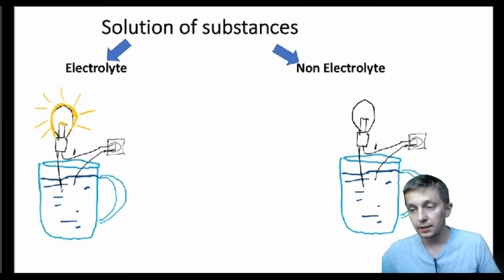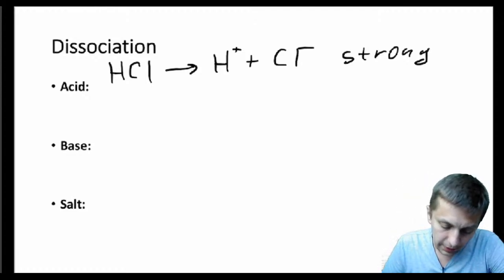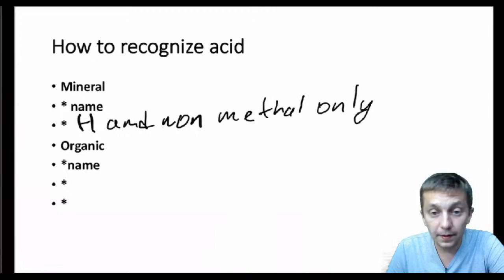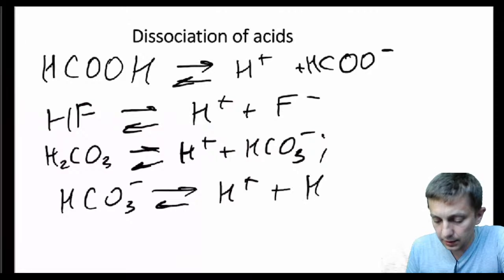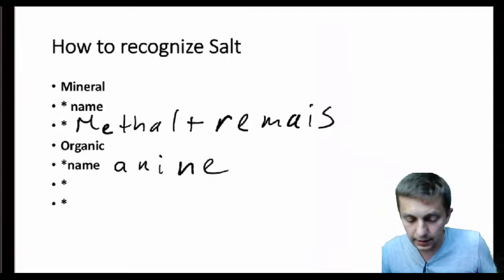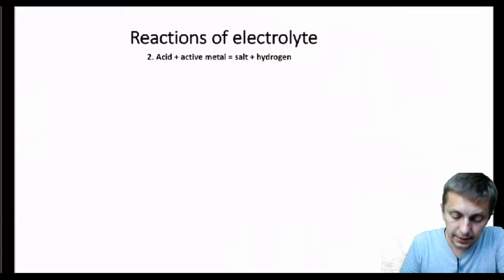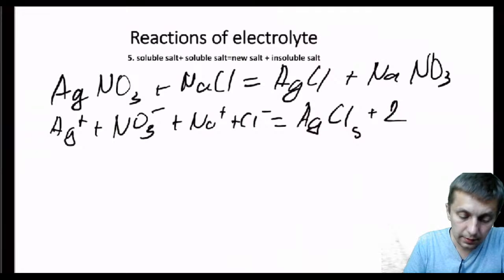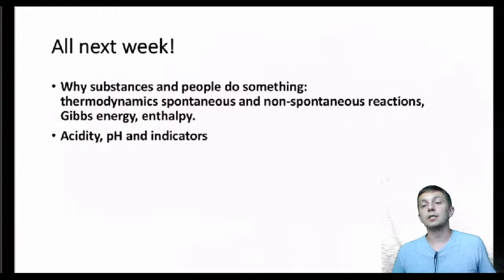GAMSAT S3 #3 Chemistry. Ions and ionic reactions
GAMSAT Chemistry. Ions and ionic reactions